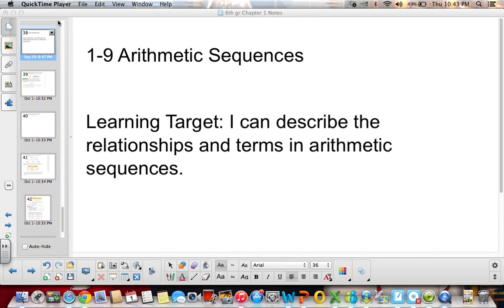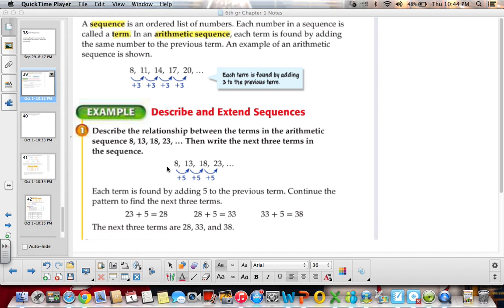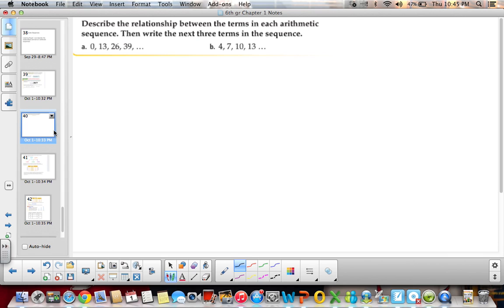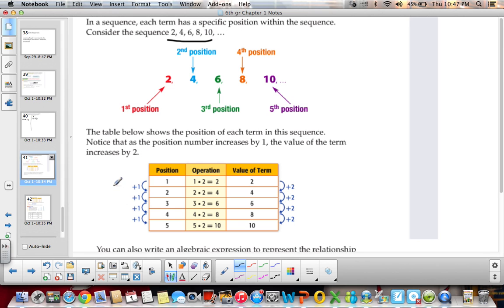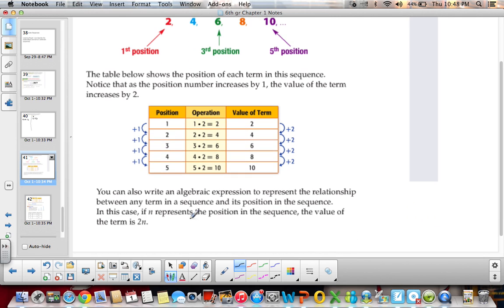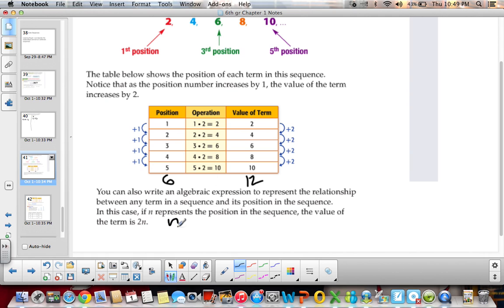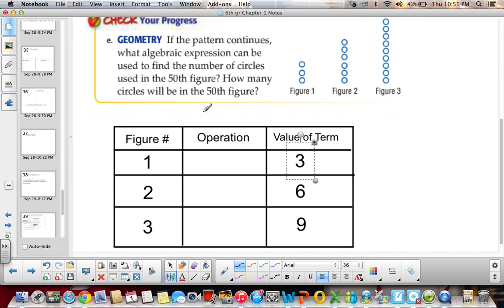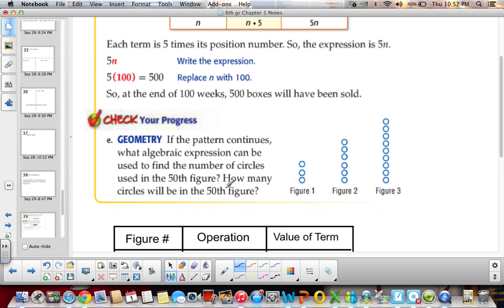6th grade 1 9 arithmetic sequences